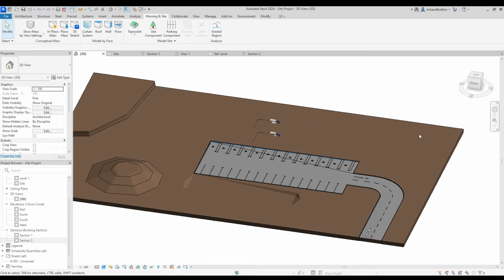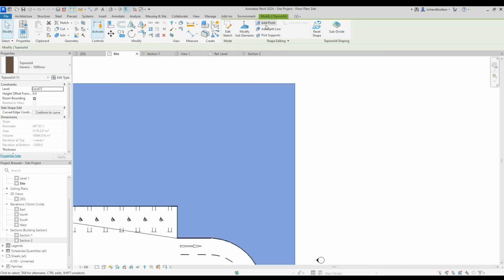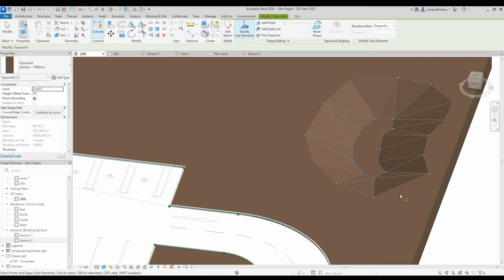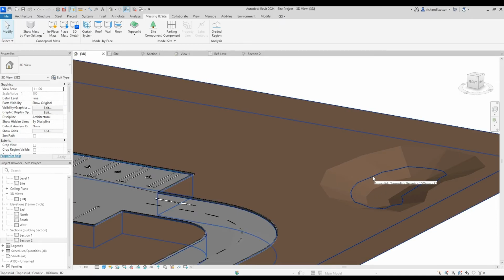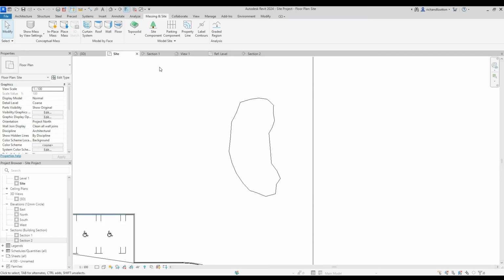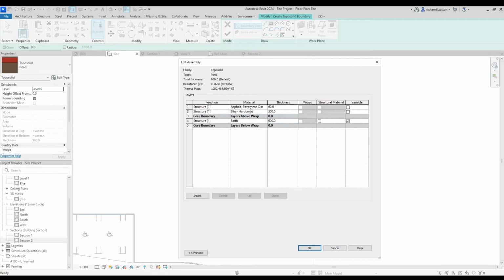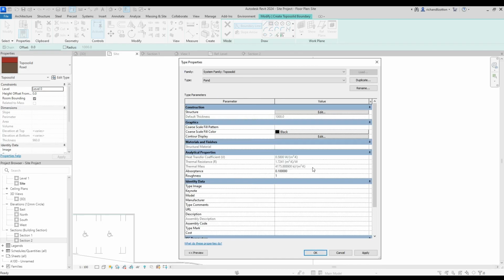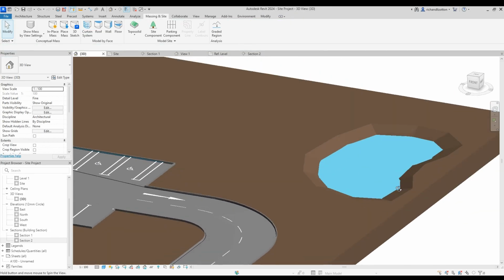7 Pond Revit 2024 Tutorial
In This series I will explore a range of methods and options available in the new Toposolids with Revit 2024.  This video looks at adding a pond.  This is done by making a crater in the toposolid followed by making a new toposolid for the water.